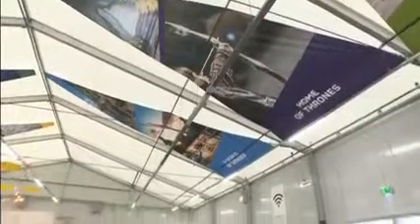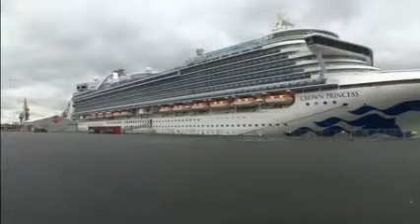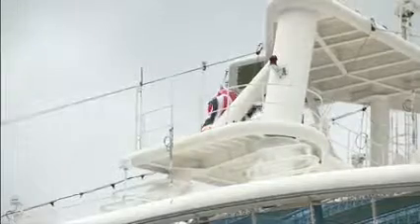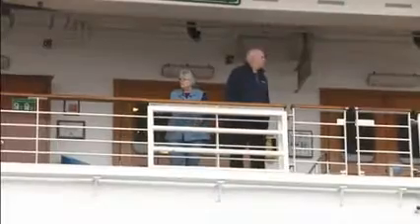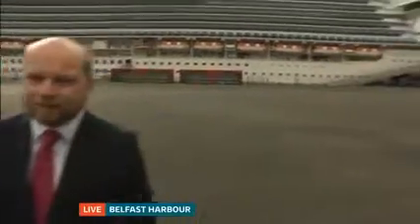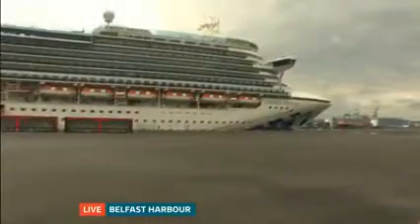UTV Evening News - Cruise Terminal